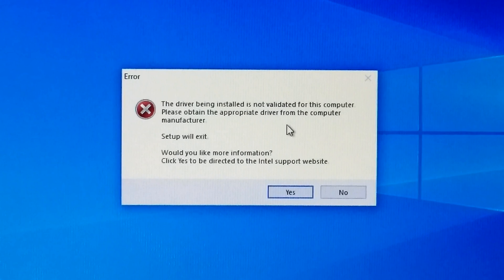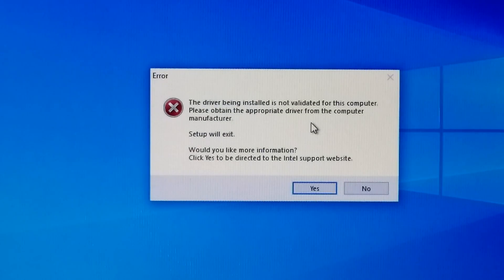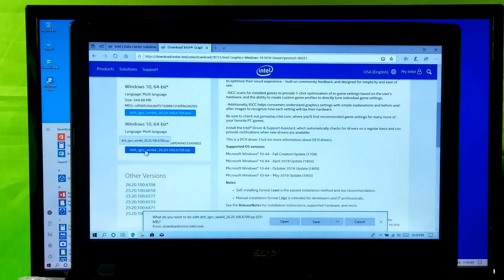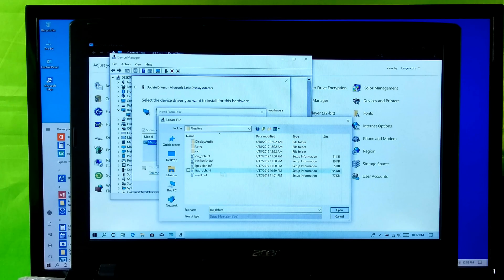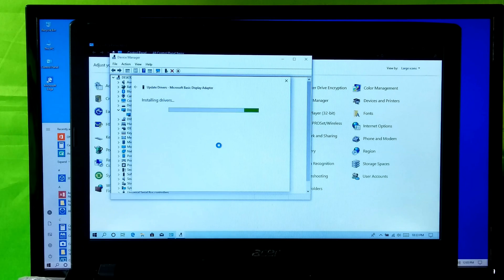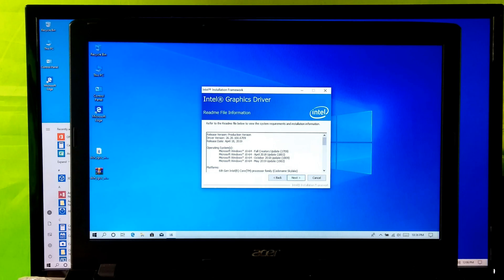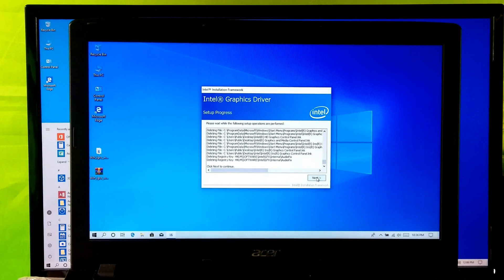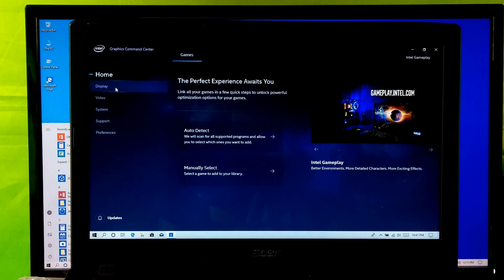How to Fix Intel DCH Graphics Driver Installation error in Windows 10 Latest Version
Hi guys, here’s how to fix graphics driver installation error in windows 10 version 1903.
May be, sometimes you are facing such a problem during installation of device driver for your device –
Such as,
The driver being installed is not validated for this computer. Please obtain the appropriate driver from the computer manufacturer. Basically, this problem occurs during the installation of graphics drivers.
It’s main three reasons are –
No.1 due to major changes made by manufacturer for their GPU driver installation.
No.2 due to installed not validated and outdated GPU driver, which prevent you from installing and updating the latest GPU driver.
And no.3 very rarely caused by windows update component, when it’s needs to be repaired.
Don’t worry this is not any huge problem, by following this instruction in this tutorial, you can easily get the solution of this error issue, and also this tutorial will help to fix error code 43, windows encountered a problem installing the drivers for your device.